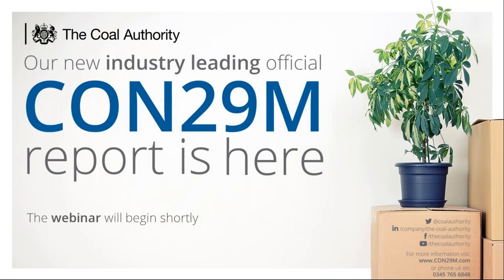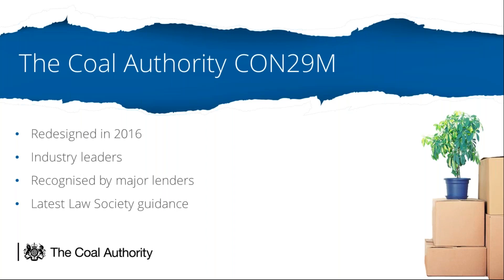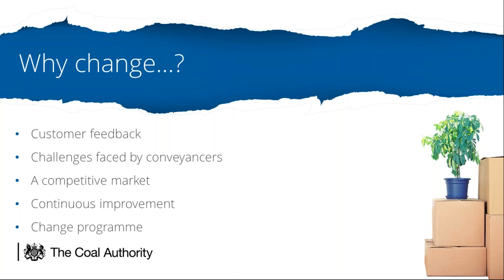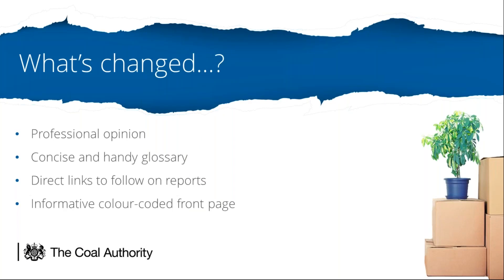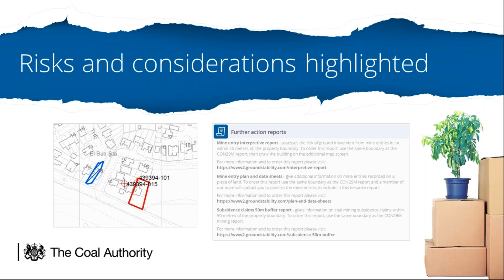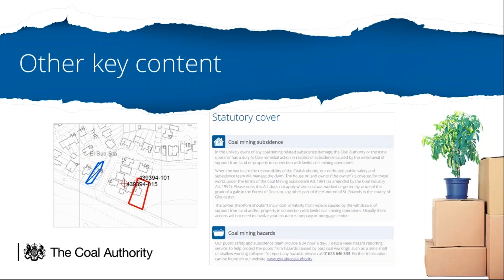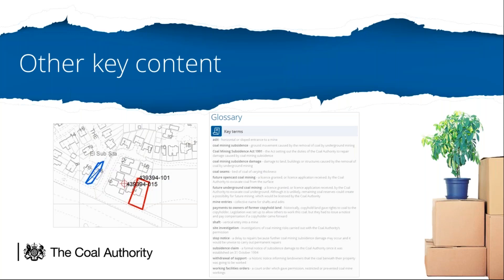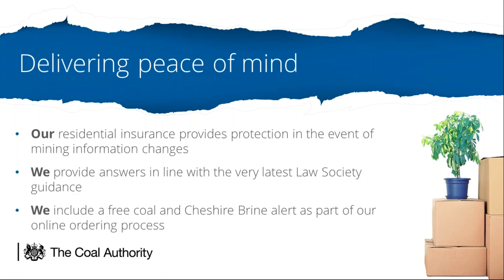Webinar: The Coal Authority's official CON29M just got even better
The Coal Authority’s industry leading official CON29M coal mining report has been enhanced to provide more clarity and reassurance to you and your clients.

This webinar explains the changes we’ve made and how they can benefit you.

How have we made our industry leading official CON29M even better?

• our professional opinion delivers peace of mind to clients, insurers and lenders alike by outlining current or potential coal mining risks

• our Coal Authority statutory cover provides peace of mind in the unlikely event of future subsidence damage or hazards caused by past coal workings

• a concise and handy glossary of mining terms to explain key terms to the homebuyer

• includes additional details on appropriate mine entries, future known development and advice on obtaining a coal mining risk assessment

• our report gives direct links to access relevant interpretive follow on reports